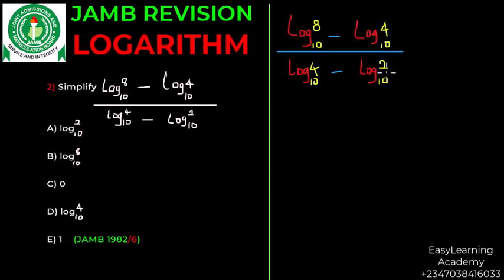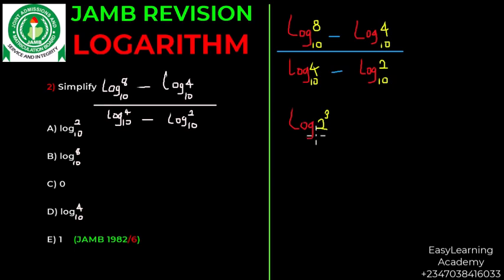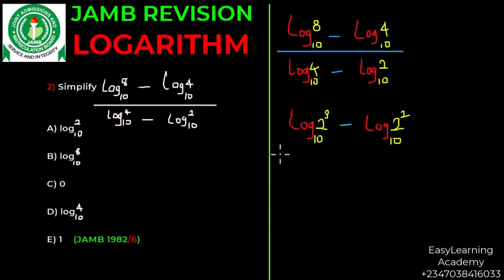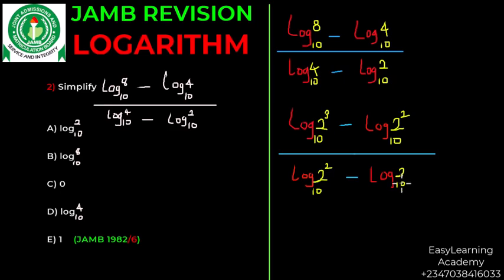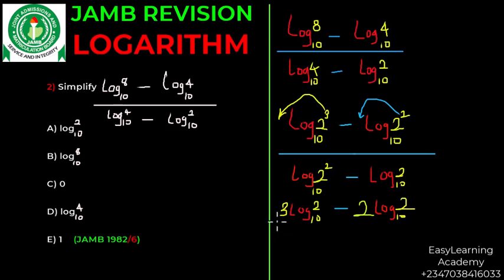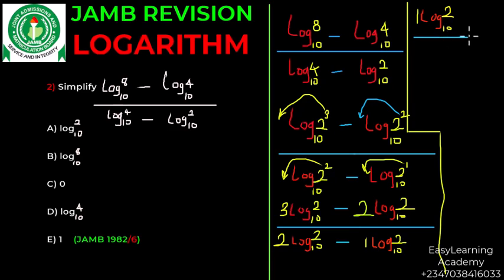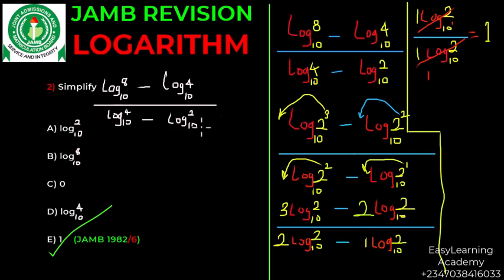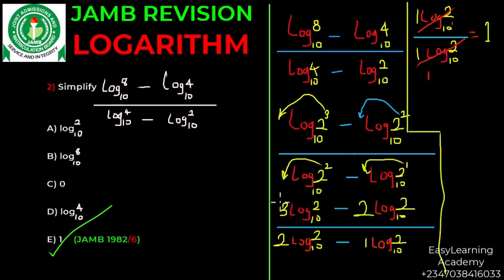2 Logarithm Jamb 1982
# Logarithms Made Easy | Learn Logarithms from Scratch | Mathematics Tutorial

In this lesson, you'll learn **Logarithms** in the simplest way possible. Whether you're new to logarithms or preparing for important examinations, this step-by-step tutorial will help you understand the concept, laws, and applications of logarithms with ease.

This lesson is ideal for students preparing for **WAEC, NECO, JAMB, GCSE, IGCSE, SAT**, and other Mathematics examinations.

* What logarithms are
* Meaning of logarithms
* Relationship between logarithms and exponents
* Common logarithms (Base 10)
* Natural logarithms (Base e)
* Laws of logarithms
* Addition and subtraction of logarithms
* Multiplication and division using logarithm laws
* Changing logarithmic form to exponential form
* Solving logarithmic problems
* Real-life applications of logarithms

* Anyone who wants to master logarithms

Logarithms are a key topic in Algebra and are widely used in Science, Engineering, Finance, Computer Science, and many advanced areas of Mathematics. By the end of this lesson, you'll have a solid understanding of logarithms and be able to solve related questions confidently.